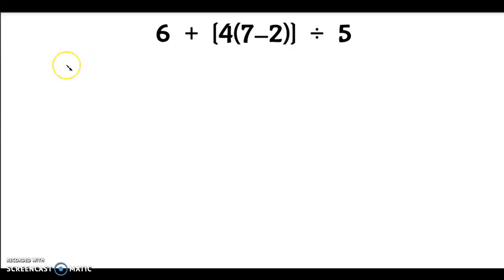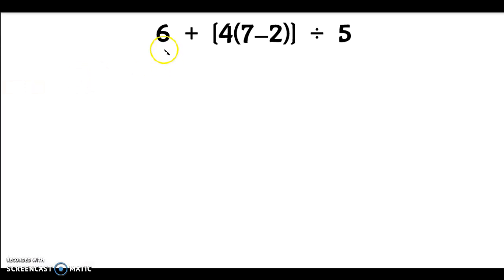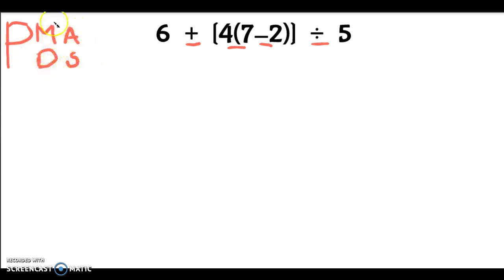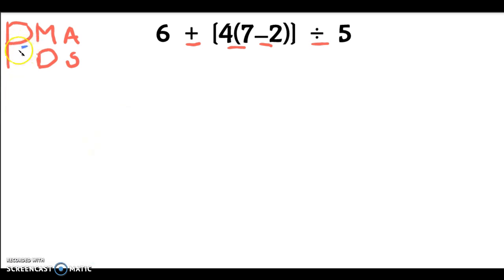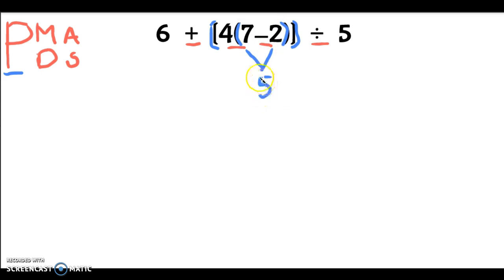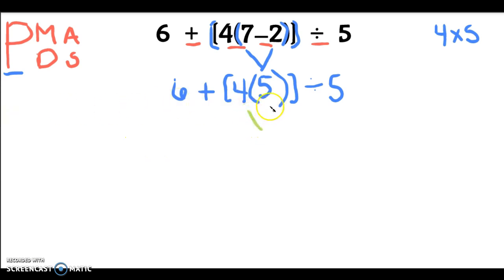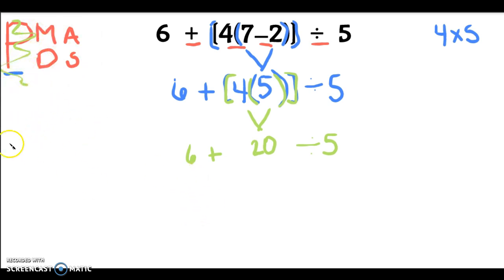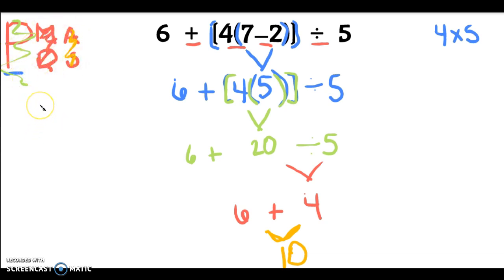Order of Operations: PMDAS Strategy